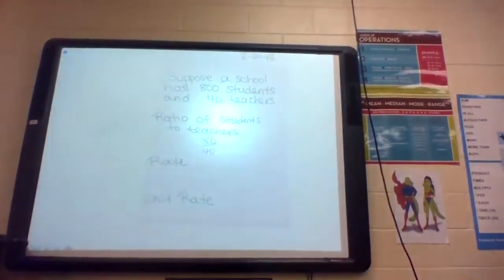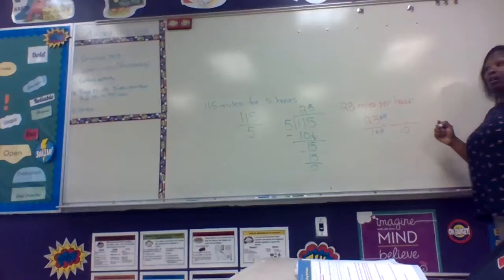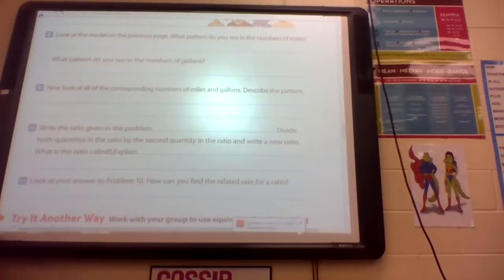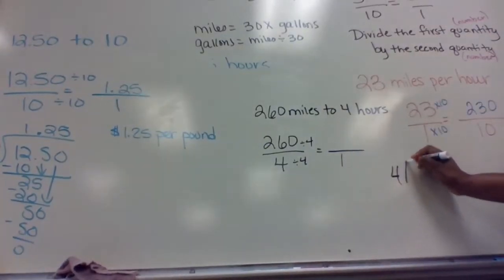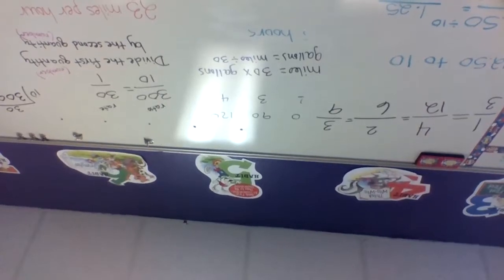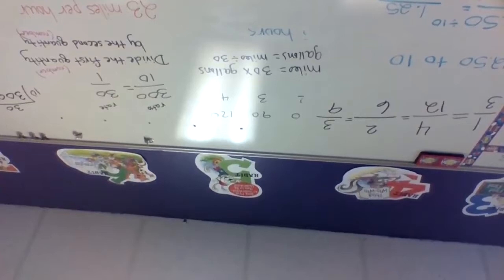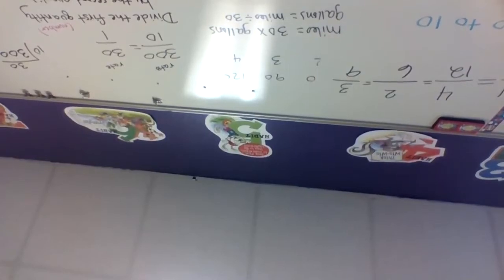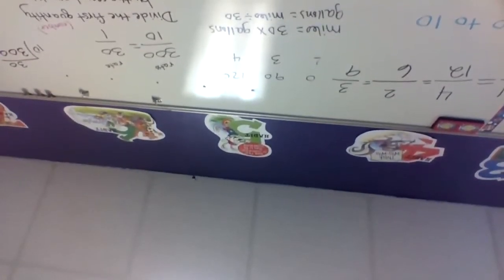math class 8-22-18 morning